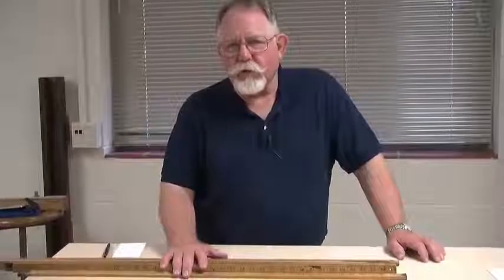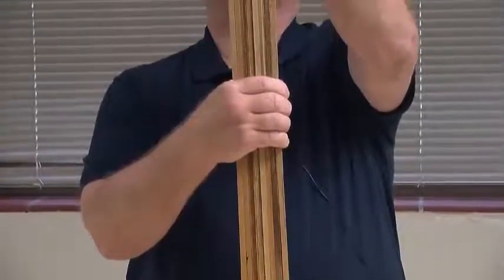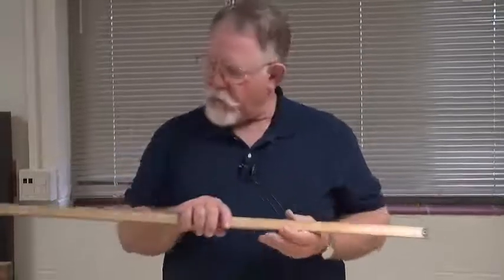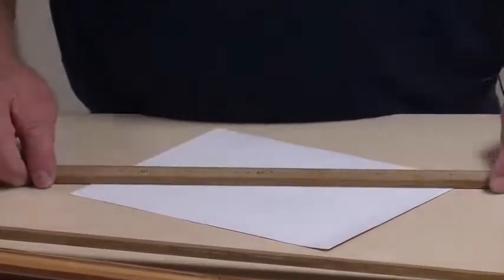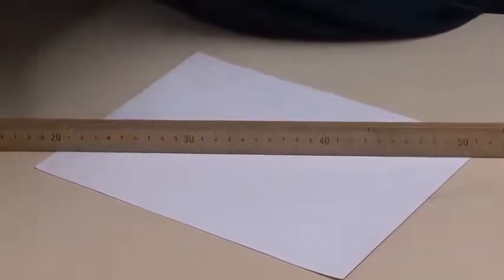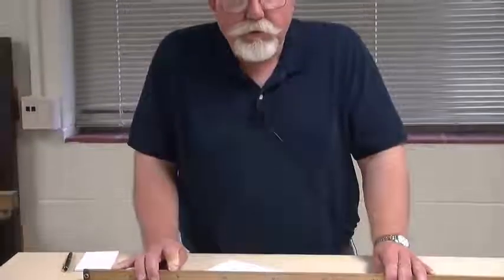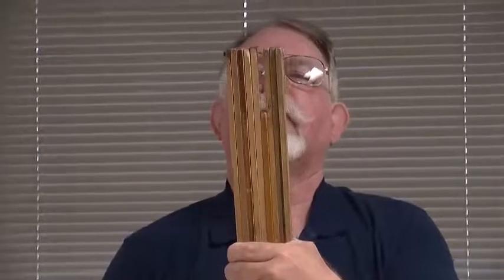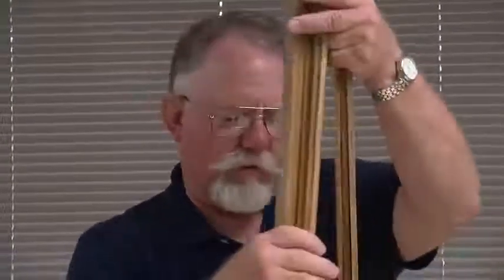Meter Stick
How to use a meter stick